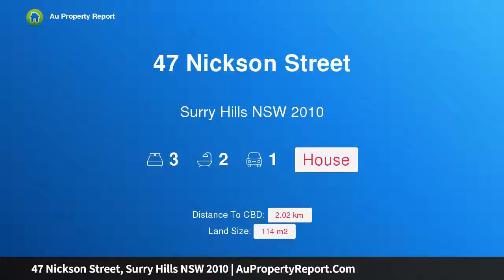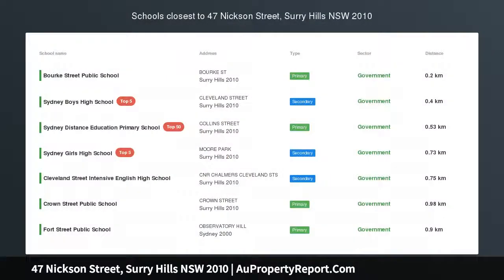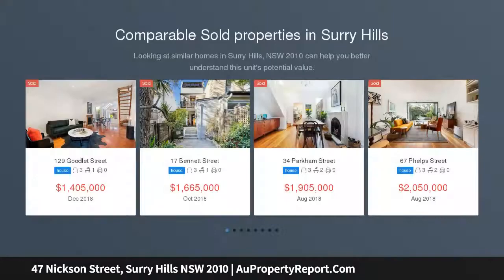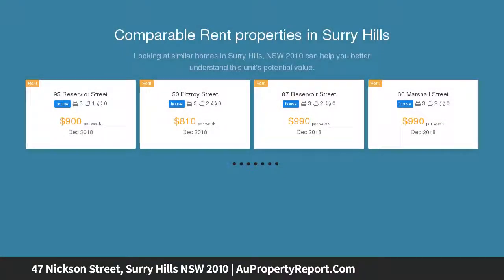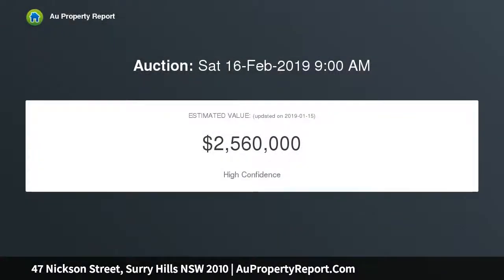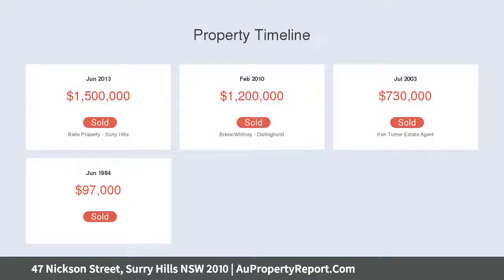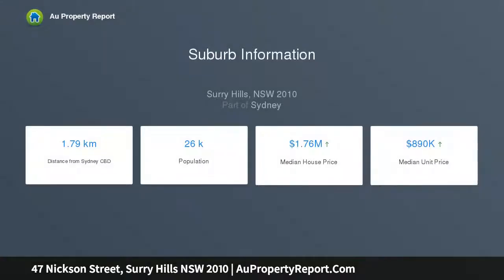47 Nickson Street, Surry Hills NSW 2010 | AuPropertyReport.Com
47 Nickson Street, Surry Hills NSW 2010
Property Type: house
Bedrooms: 3
Bathrooms: 3
Car Space: 1
High-end renovation + parking in heart